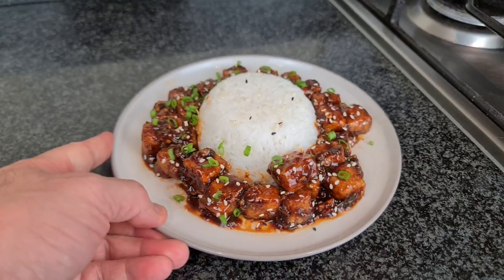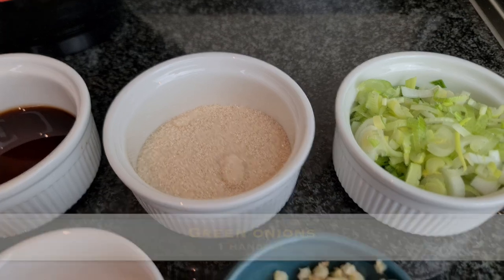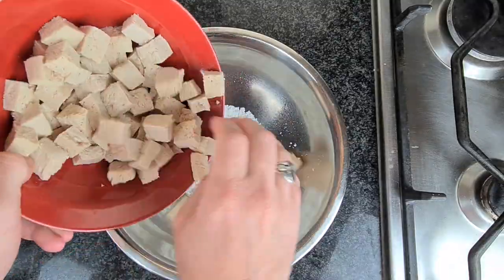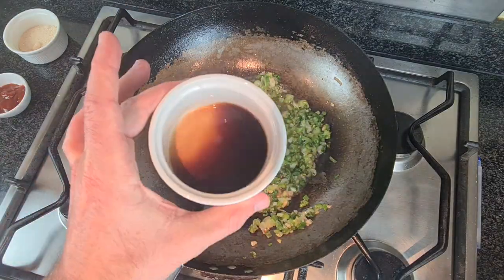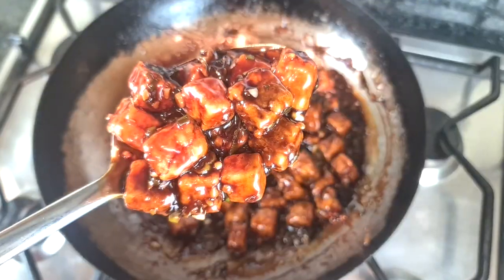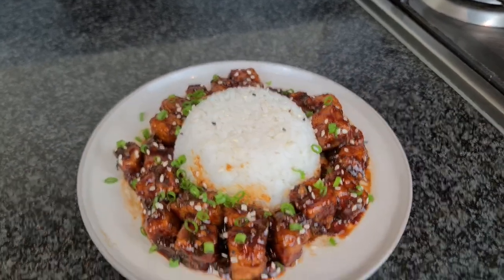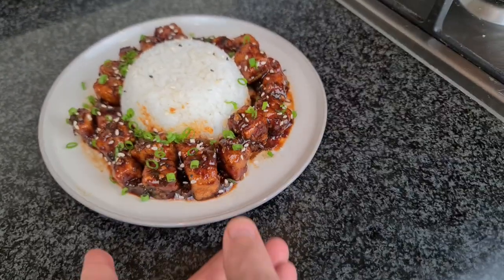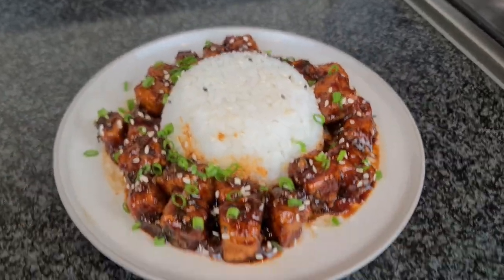Irresistibly Delicious | Best-Ever General Tso's Tofu Recipe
Hello and Welcome To Uncle Lou's Kitchen today we'll be showing you how to make vegan general tso using tofu. (scroll down for ingredients)

Learn how to make the best-ever General Tso's tofu with this amazing recipe! This delicious and irresistible dish is sure to become a favorite in your household.

With crispy fried tofu, a sweet and savory sauce, and a hint of spice, this recipe is a must-try for any tofu lover. It's easy to make and perfect for those looking for a vegetarian or vegan take on the classic General Tso's dish. Don't miss out on this incredible recipe!
General Tso Tofu. This dish, known for its flavorful combination of textures and tastes, has a history as rich as its flavors.

Origins and Evolution:
General Tso Tofu is a mouthwatering concoction that melds the essence of Chinese cuisine with American innovation. But before we explore its evolution, let's first understand the roots of its name. General Tso (or Zuo Zongtang) was a real historical figure in 19th-century China, a renowned military leader during the Qing dynasty. Surprisingly, the dish has little to do with the actual General Tso himself.

The dish's creation can be attributed to the Hunan province of China, known for its bold and spicy flavors. Its meaty counterpart, General Tso's Chicken, was popularized in the United States during the 1970s, often associated with the renowned chef Peng Chang-kuei. The shift towards a vegetarian version, General Tso Tofu, occurred as a response to the growing demand for vegetarian and vegan options, which is particularly prevalent in today's culinary landscape.

Flavor Profile and Preparation:
General Tso Tofu is a captivating symphony of flavors and textures. The dish starts with firm tofu cubes, which are delicately fried to create a crispy outer layer that contrasts perfectly with the tender interior. The sauce, the star of the show, is a tantalizing blend of umami, sweetness, and heat. The sauce envelopes the tofu, infusing it with layers of complexity.

Cultural Significance:
Beyond its culinary allure, General Tso Tofu carries cultural significance that highlights the fusion of cuisines and the adaptability of traditional dishes. This dish's journey is a testament to how food evolves to suit changing palates, dietary preferences, and cultural contexts.

In the realm of food diplomacy, the popularity of General Tso Tofu and its meaty predecessor General Tso's Chicken has fostered cross-cultural interactions. Its flavors have transcended borders and connected people from various backgrounds, promoting an appreciation for Chinese cuisine on a global scale.

Conclusion:
As we conclude our exploration of General Tso Tofu, we marvel at its captivating blend of history and flavors. This dish embodies the dynamic nature of food, adapting to modern tastes while respecting its origins. From the bustling streets of Hunan to kitchens around the world, General Tso Tofu stands as a symbol of culinary creativity and cultural exchange. Next time you savor its delightful combination of crispy tofu and savory-sweet sauce, remember the remarkable journey that brought this dish to your plate. Thank you for joining us today, and until next time, keep exploring the world one dish at a time.

Ingredients:
1 block - Extra firm tofu
1/2 cup - Veg stock
1/2 cup sugar
3 tbsp rice wine vinegar
3 tbsp dark soy sauce
1 tbsp ketchup
2 tbsp cornstarch
3 tsp Sambal Olek
1 handful spring onions for garnish

Recipe: